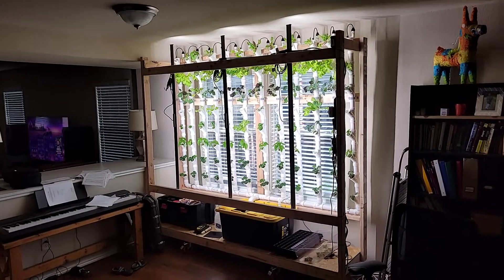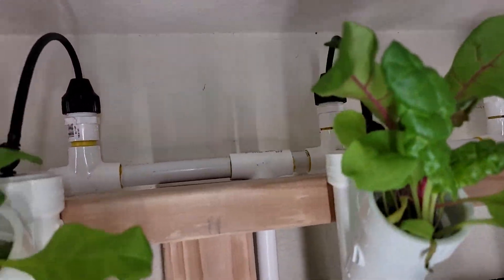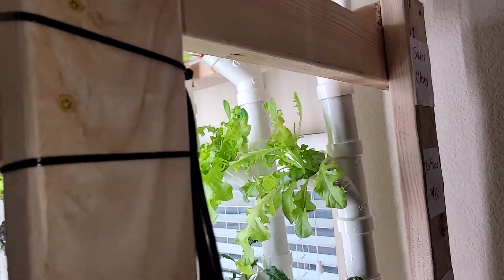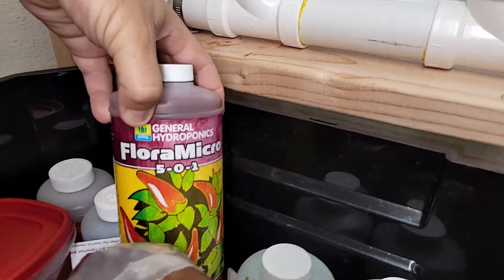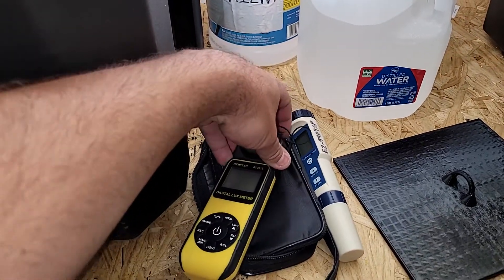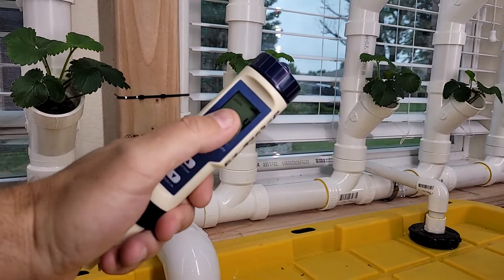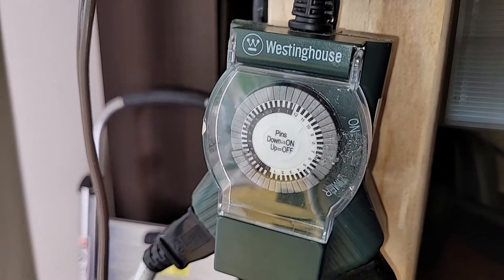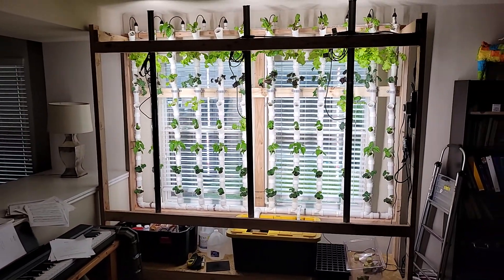Tower hydroponic indoor garden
At 1:30 I say it has an "800 gallon per minute pump" when I meant to say "800 gallon per hour pump".